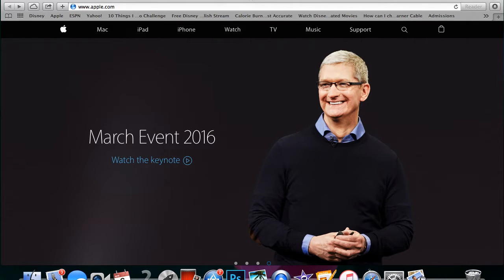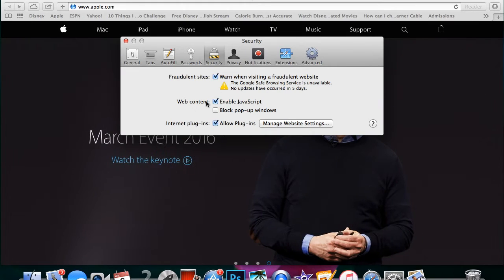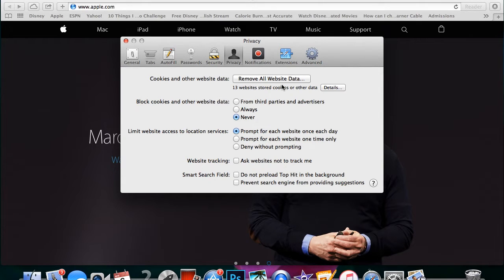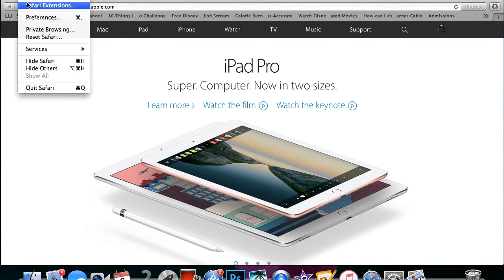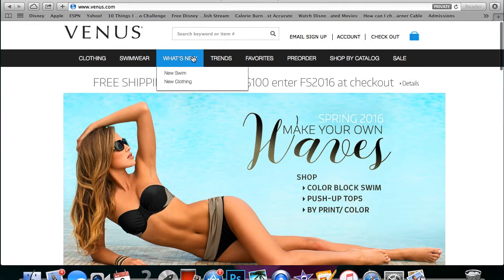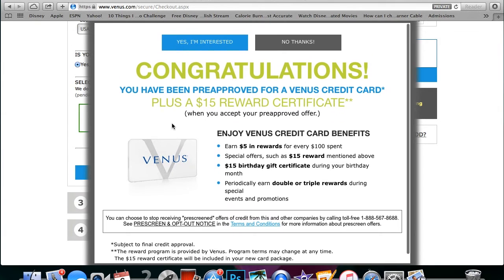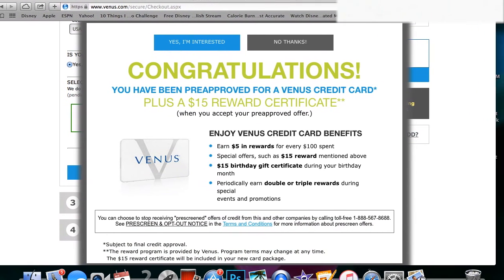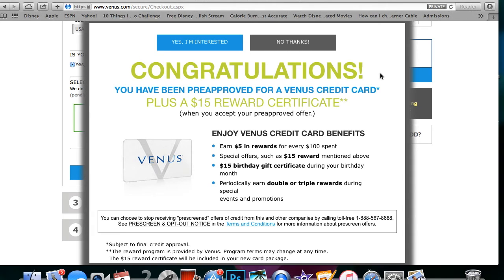Shopping Cart Trick--- Venus.com!!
Hey Guys! This video show how to get the shopping cart trick pre approval to pop up when checking out. Hope this helps!

Here is the opt in/opt out link!